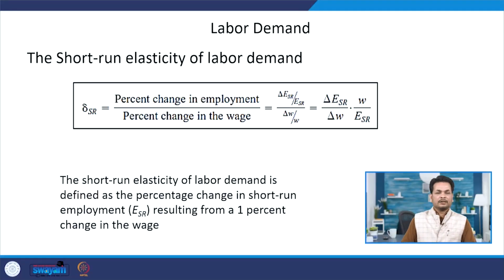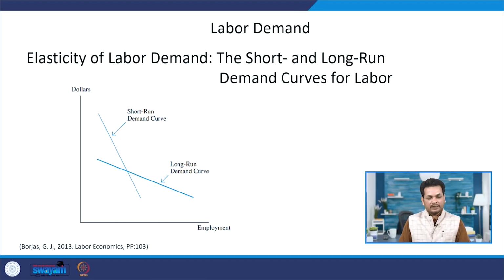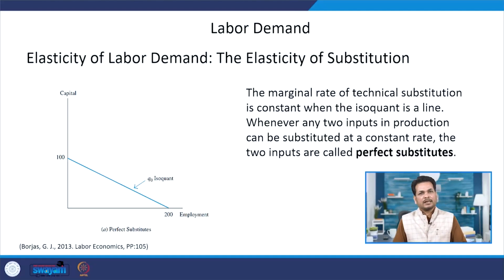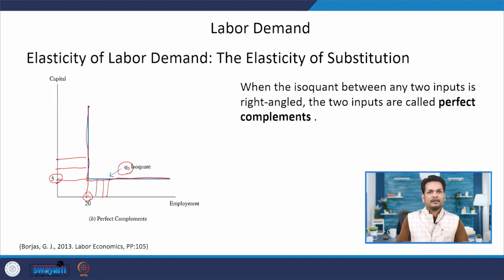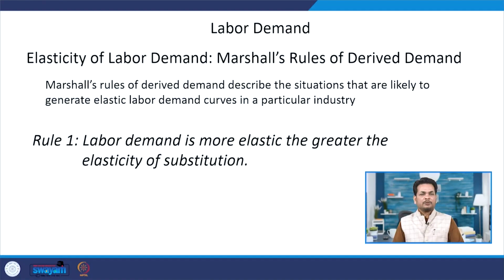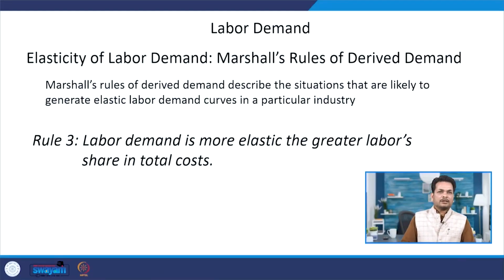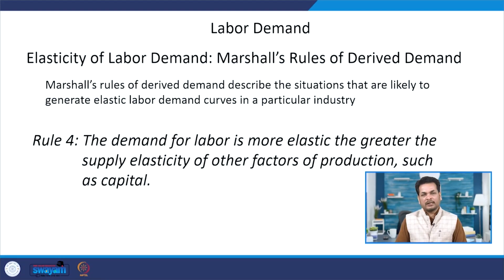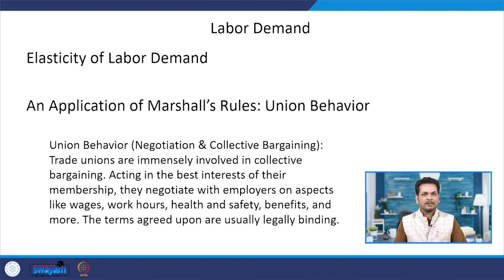Lecture 11: Labour Demand - III